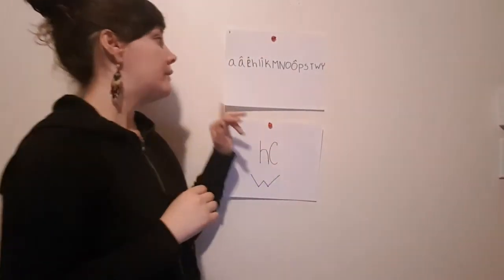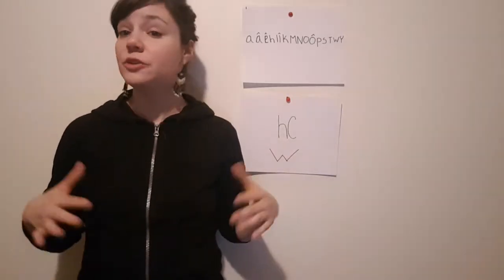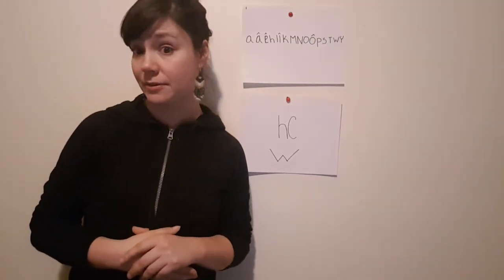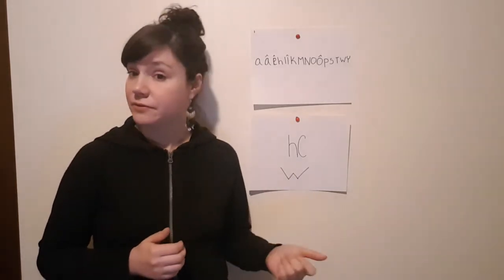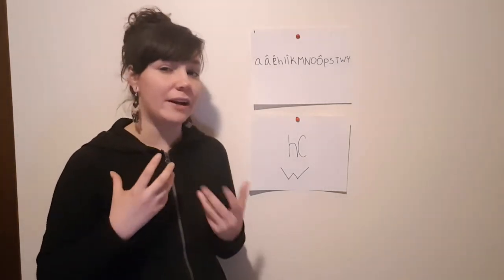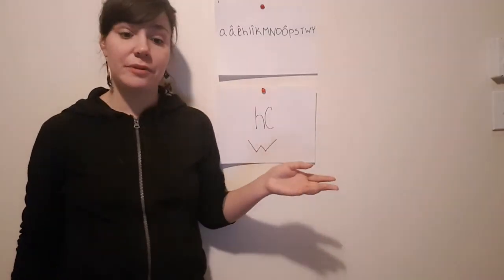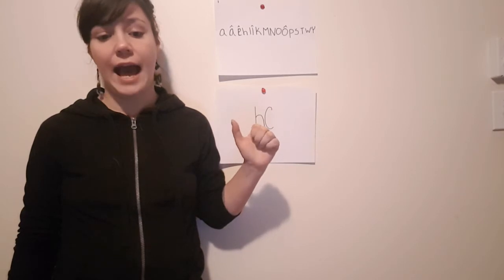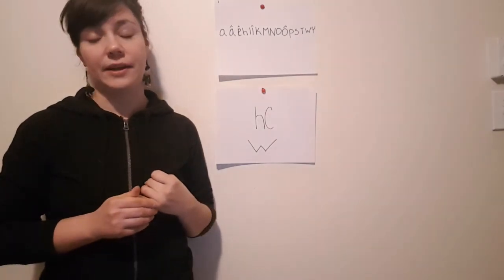Speak Cree With Me - Lesson 1 - Vowels and consonants